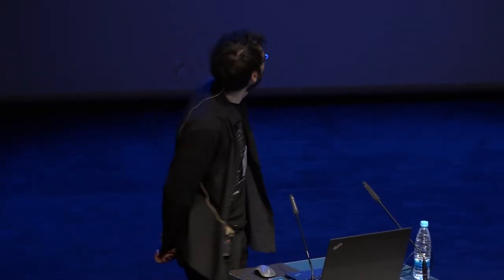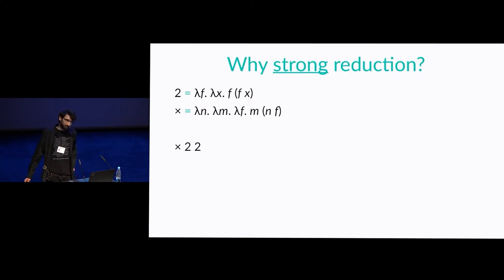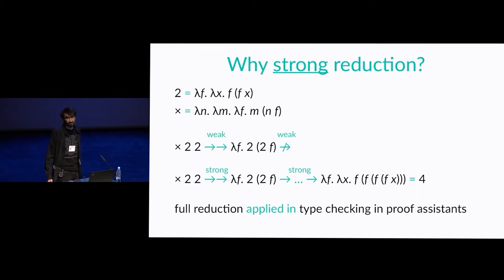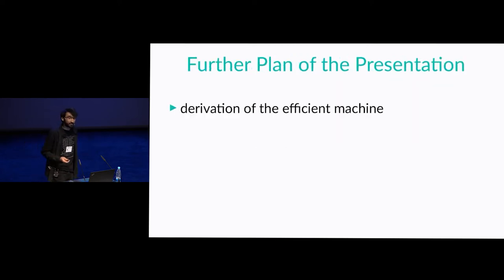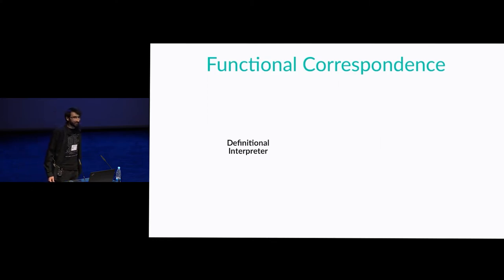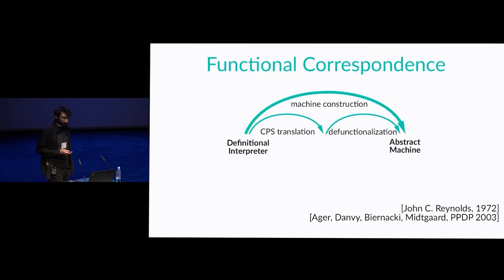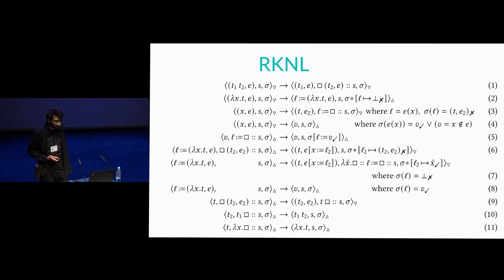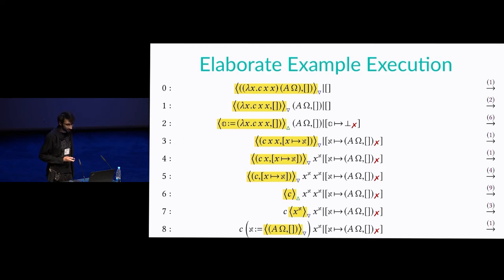[ICFP'22] A Simple and Efficient Implementation of Strong Call by Need by an Abstract Ma…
A Simple and Efficient Implementation of Strong Call by Need by an Abstract Machine (Video, ICFP 2022)
Malgorzata Biernacka, Witold Charatonik, and Tomasz Drab
(University of Wroclaw, Poland; University of Wroclaw, Poland; University of Wroclaw, Poland)

Abstract: We present an abstract machine for a strong call-by-need strategy
 in the lambda calculus. The machine has been derived automatically
 from a higher-order evaluator that uses
 the technique of
 memothunks to implement laziness. The derivation has been done with the use of
 an off-the-shelf transformation tool implementing the 'functional correspondence' between higher-order interpreters and abstract machines,
 yields a simple and concise description of the machine. We prove
 that the resulting machine conservatively extends the lazy version
 of Krivine machine for the weak call-by-need strategy, and that it
 simulates the normal-order strategy in bilinear number of steps.